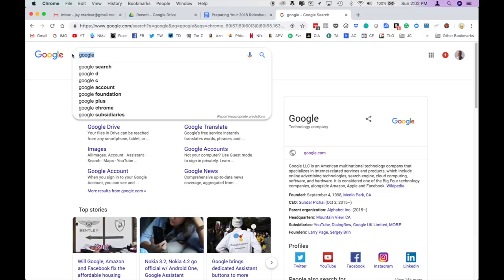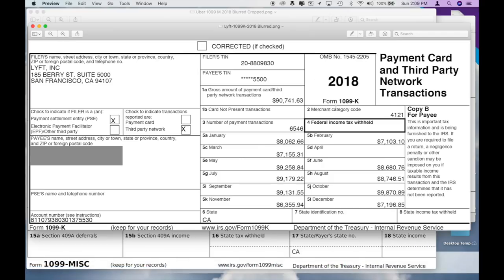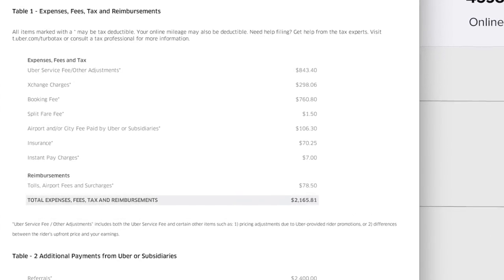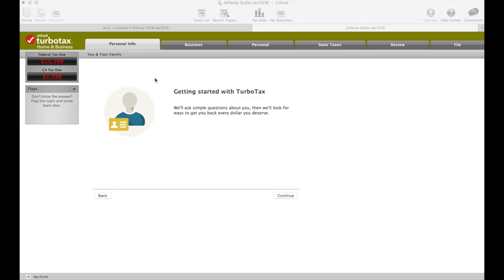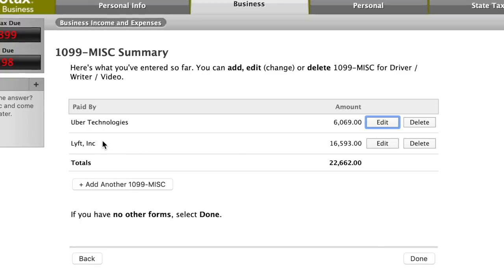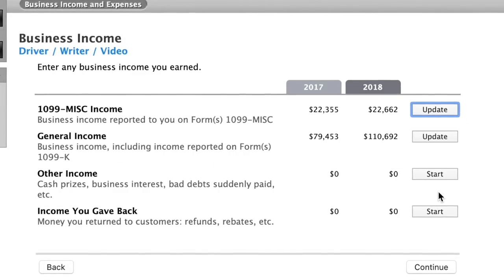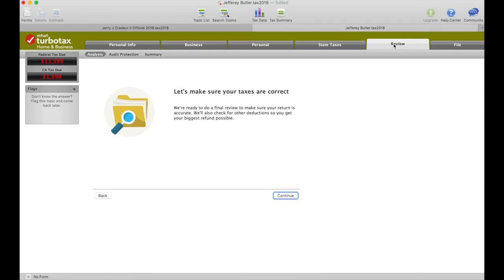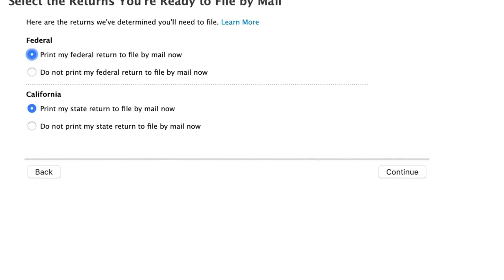Doing Your 2018 Rideshare Taxes with Turbo Tax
Wondering how to do your rideshare taxes for Uber and Lyft? We walk you through the step by step process of how to do your Uber and Lyft taxes with TurboTax here!

1:01 - Get TurboTax here!
8:20 - Use a mileage tracking app like Stride!